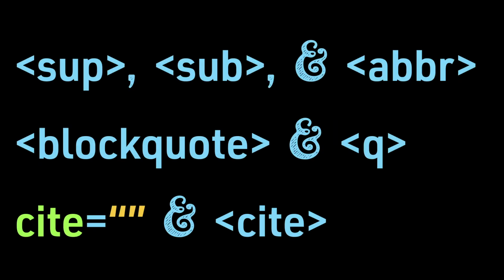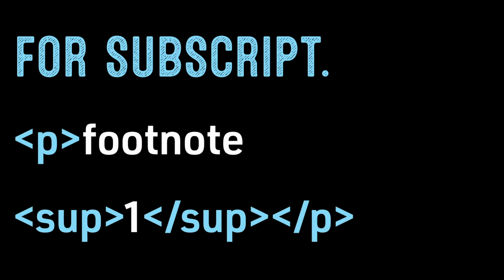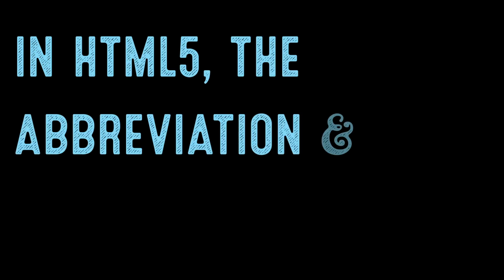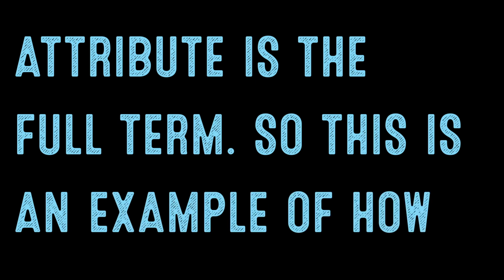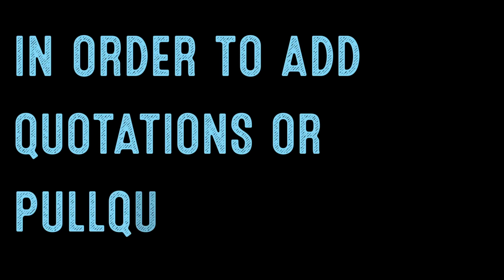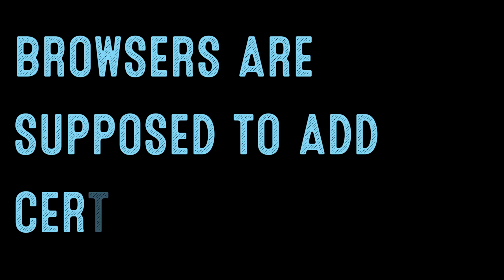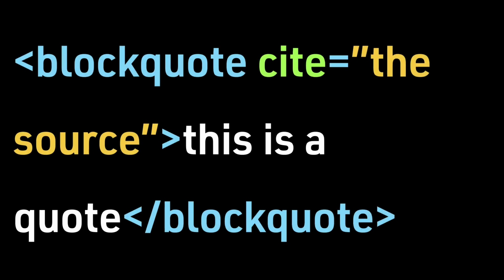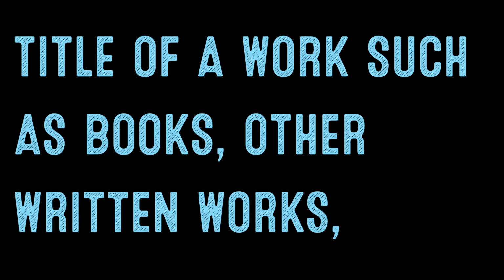Coding for Beginners: Recap #4—Superscript, Subscript, Abbreviations, Quotations & Citations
Coding for Beginners: Recap—Superscript, Subscript, Abbreviations, Quotations & Citations

The Daily Code Snippet

Sometimes when you're writing out text, you need to make note when something is to be superscript or when something should be a subscript. In order to do this with HTML language, you will use the element for superscript, and the element for subscript.

In HTML5, the abbreviation and acronym elements were combined under the abbreviation element. But just be aware that you may see the older acronym element.

When using the abbreviation element you can add the title attribute to the opening tag. The value of the attribute is the full term.

In order to add quotations or pullquotes, we use the blockquote element or the q element. blockquote is a block element, which means it would start on a new line and it is generally used for longer quotes that might take up an entire paragraph. You may see the p element used inside of the blockquote element. The q element is used for shorter quotes that sit within, or inline in a paragraph. Browsers are supposed to add certain styling to both. For blockquote, indentation is added and for the q element, the addition of quotation marks is supposed to be automatic. However, this support in all browsers is inconsistent and we have moved to adding the styling to the CSS or cascading style sheets. There are workarounds to make sure the quotation marks are present. In addition, the cite attribute is used with both to give information about the reference or source for the item being quoted.

In the last video, we discussed using the cite attribute to make note of the source of quotation. When used as an attribute, the value of cite should be a URL or web address of the source. The blockquote opening tag with cite attribute equals the source url in quotation marks, the text of the quote "this is a quote" and the blockquote closing tag.

The cite element is used when stating the citation of the title of a work such as books, other written works, artwork, music, and media.